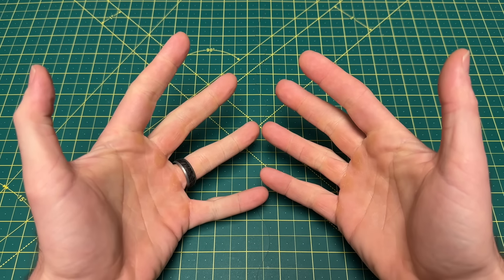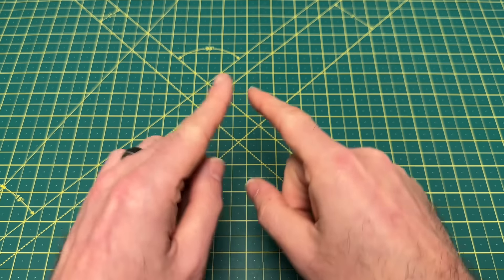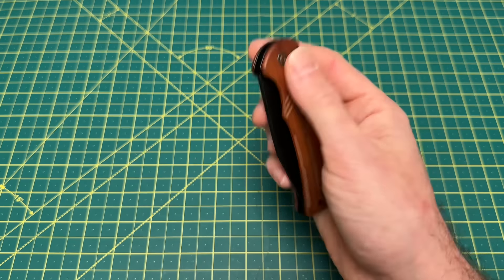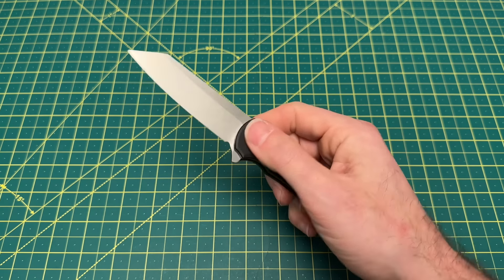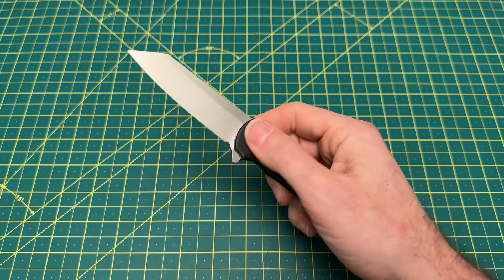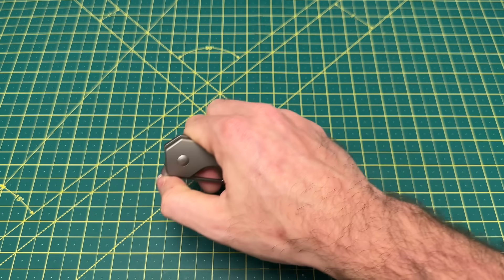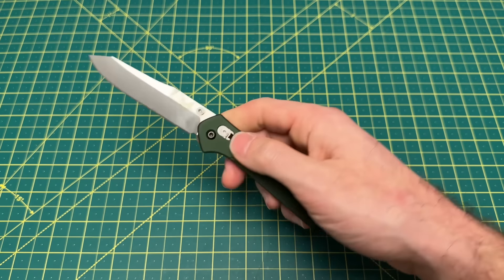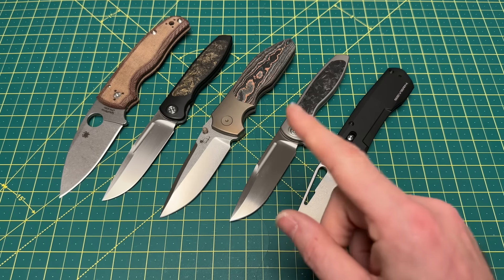Knives with the BEST action!! 2024 update!!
This video takes a look at the best EDC knives with some of the best action you can get!! This knife list has it all from budget knives to premium knives!! There’s an EDC knife for everyone on this list!!
Knives in order of appearance…
Civivi Sokoke
Kizer Doberman
Kizer Huntsmen
Hogue Deka
Kershaw Iridium
Kaviso x Lambert Raine R3
Begg Knives Astio
Kansept Integra
Kansept Cosmos
Kizer Gavel
Vosteed Thunderbird (Mini)
Civivi Cogent
Sencut Serene
GiantMouse Ace Biblio XL
GiantMouse Ace Tribeca
Kizer Brat
Protech Mordax
Protech Malibu
Highwater Knives Estuary
Kaviso x SBD Mini Tempest Flipper
CJRB Pyrite
Sencut Mims
Asher Spiro
Spyderco Para 3
Divo Knives Mash V2.5
Spyderco Shaman
Kizer Klipper
Vosteed Thornton
Jack Wolf Knives After Hours Jack